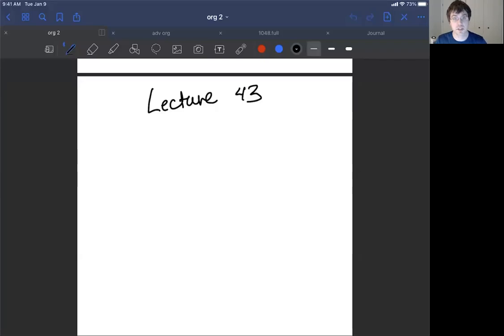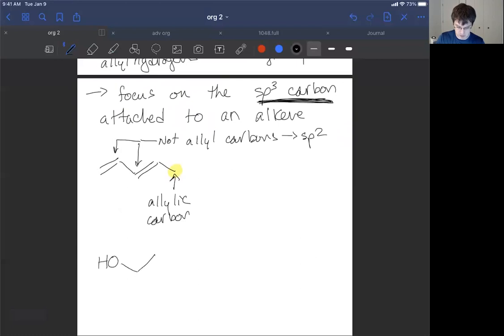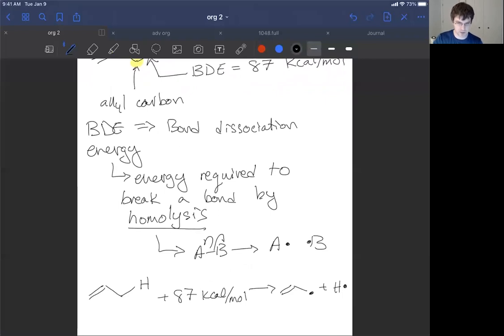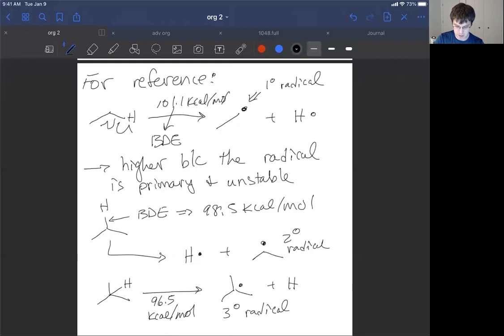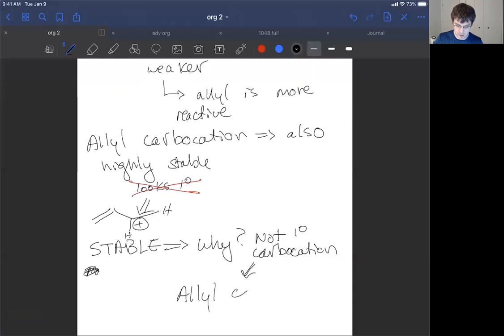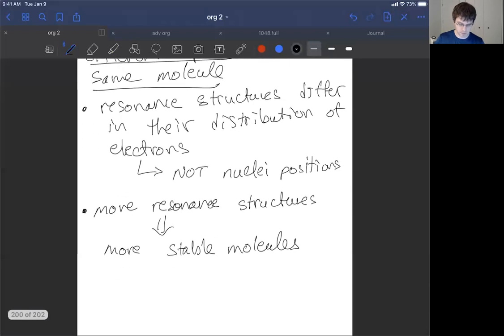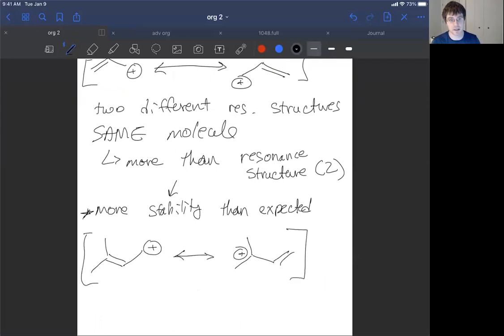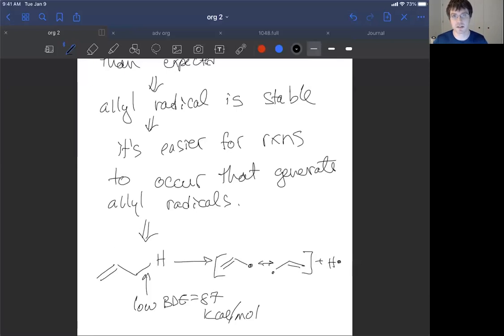Org 2 Lecture 43: Allyl Functional Group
Organic Chemistry 2 Lecture 43: The Allyl Functional Group